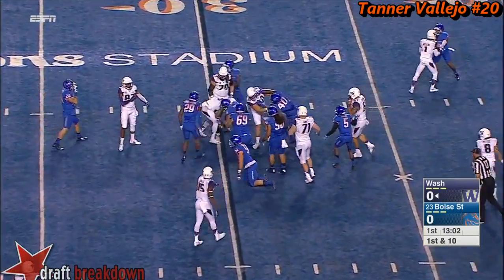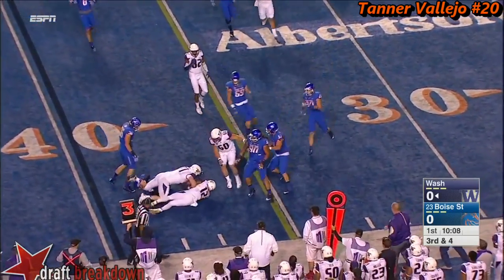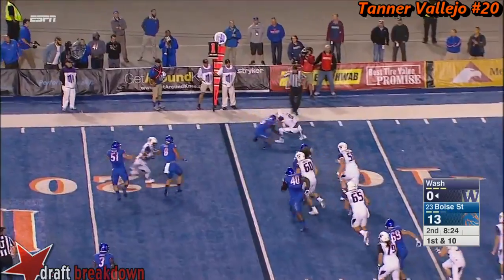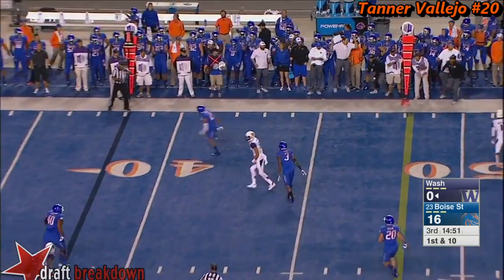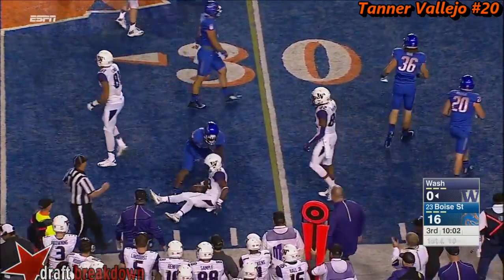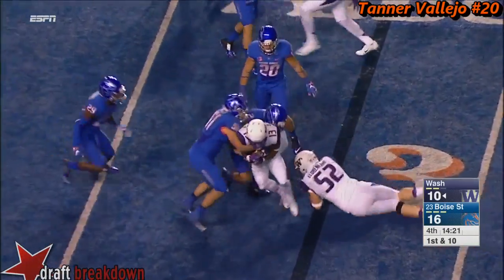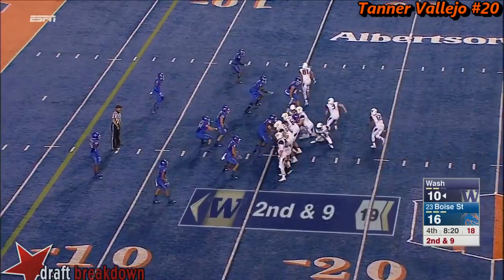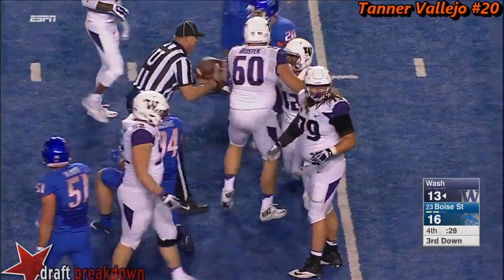Tanner Vallejo (BSU LB) vs Washington 2015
Boise State LB #20